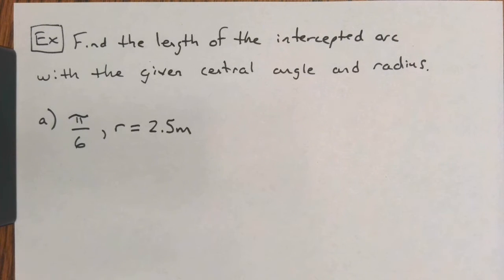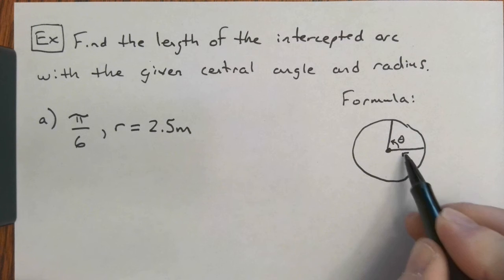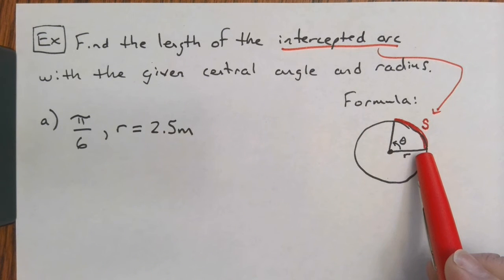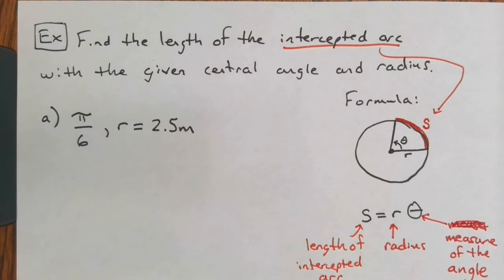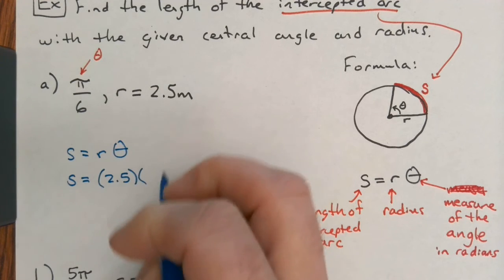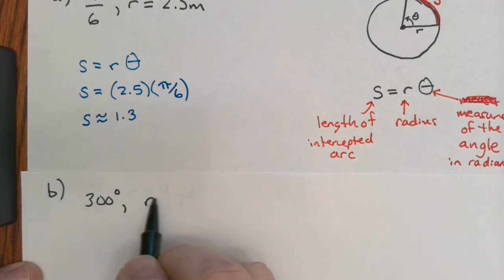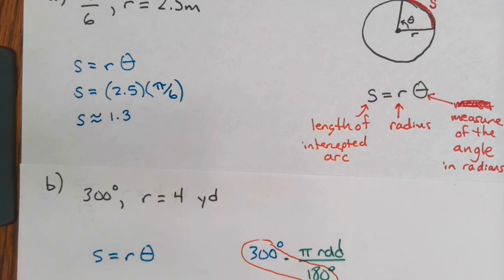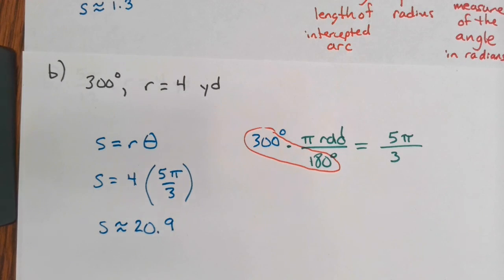PC 4.2 Day 1 Ex2ab